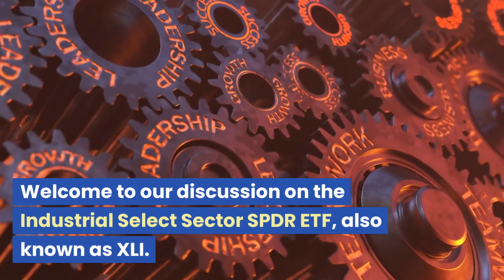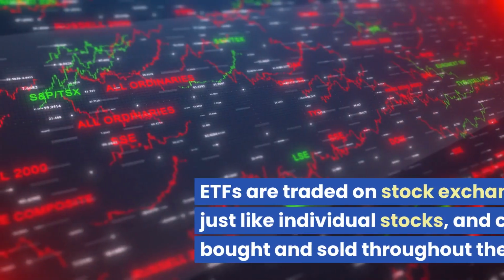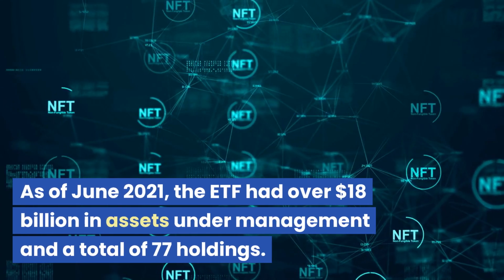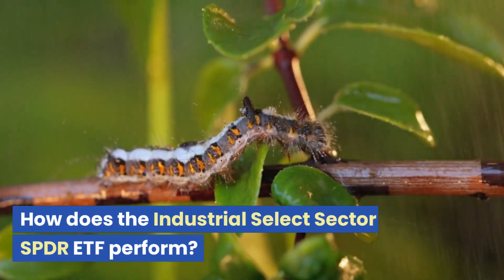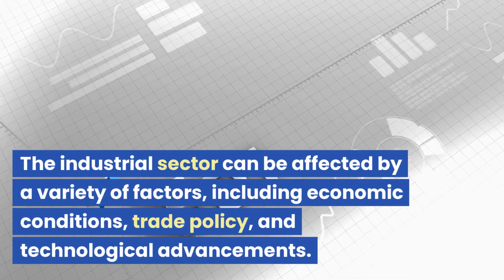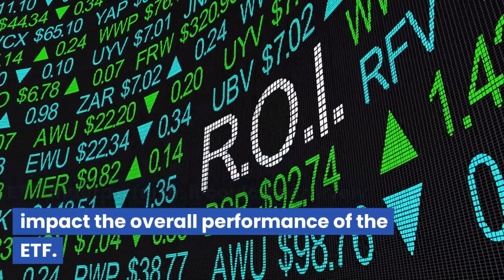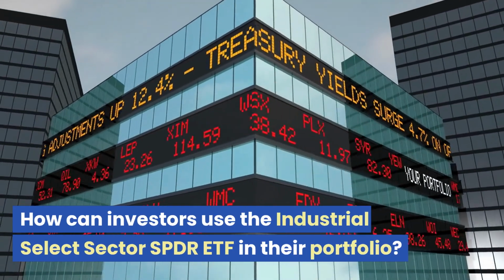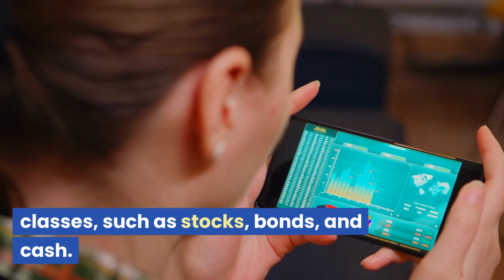Industrial Select Sector SPDR ETF: $XLI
Welcome to our discussion on the Industrial Select Sector SPDR ETF, also known as XLI. This exchange-traded fund, or ETF, provides investors with exposure to the industrial sector of the U.S. economy. The industrial sector includes companies that produce and sell goods such as machinery, transportation equipment, aerospace and defense, and construction.

An ETF is a type of investment vehicle that tracks a basket of securities, such as stocks, bonds, or commodities. ETFs are traded on stock exchanges, just like individual stocks, and can be bought and sold throughout the day. One of the benefits of investing in ETFs is that they offer diversification and are typically more cost-effective than buying individual stocks.

What is the Industrial Select Sector SPDR ETF?
The Industrial Select Sector SPDR ETF is one of the 11 sector ETFs offered by State Street Global Advisors, a leading investment management firm. The ETF was launched in 1998 and has since become one of the largest and most popular industrial sector ETFs on the market. As of June 2021, the ETF had over $18 billion in assets under management and a total of 77 holdings.

The ETF tracks the performance of the Industrial Select Sector Index, which consists of companies in the industrial sector of the S&P 500 Index. The index is weighted by market capitalization, meaning the larger companies have a greater impact on the performance of the ETF. Some of the top holdings in the ETF include Caterpillar Inc., 3M Co., and General Electric Co.

How does the Industrial Select Sector SPDR ETF perform?
Over the past five years, the Industrial Select Sector SPDR ETF has had a relatively strong performance, with an annualized return of 8.48%. This performance is slightly higher than the S&P 500 Index, which has had an annualized return of 7.89% over the same time period.

However, it's important to note that past performance is not indicative of future results, and there are no guarantees that the ETF will continue to perform well. The industrial sector can be affected by a variety of factors, including economic conditions, trade policy, and technological advancements.

What are the risks of investing in the Industrial Select Sector SPDR ETF?
As with any investment, there are risks associated with investing in the Industrial Select Sector SPDR ETF. One risk is that the performance of the ETF may be affected by the performance of individual companies in the index. If one or more of the companies in the ETF underperform, it could negatively impact the overall performance of the ETF.

Another risk is that the industrial sector is subject to economic cycles and can be affected by changes in demand for goods and services. A downturn in the economy could lead to decreased demand for industrial products, which could negatively impact the performance of the ETF.
In addition, the ETF is exposed to market risk, which is the risk that the value of securities in the ETF will decline due to changes in market conditions. This could be caused by a variety of factors, such as changes in interest rates or global economic events.

How can investors use the Industrial Select Sector SPDR ETF in their portfolio?
The Industrial Select Sector SPDR ETF can be a useful tool for investors looking to add exposure to the industrial sector to their portfolio. It can provide diversification and can help investors access a broad range of companies in the sector without having to purchase individual stocks.
However, it's important to remember that the ETF should not be the only investment in an investor's portfolio. It's important to have a diversified portfolio that includes a mix of asset classes, such as stocks, bonds, and cash.